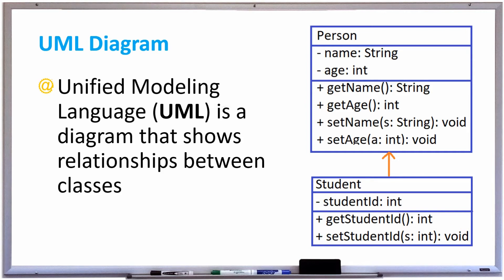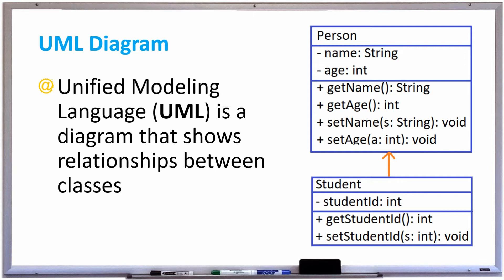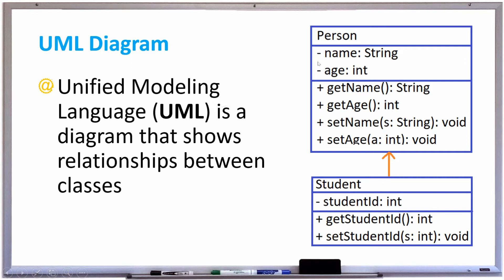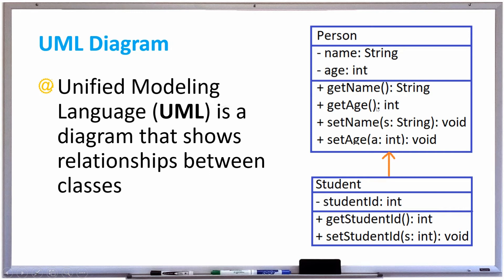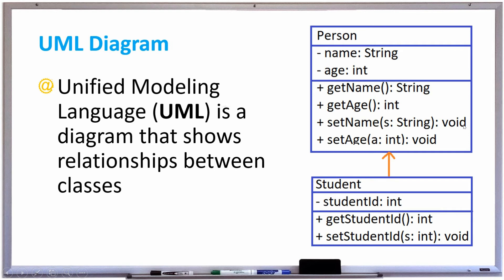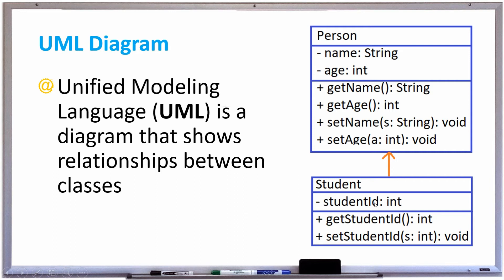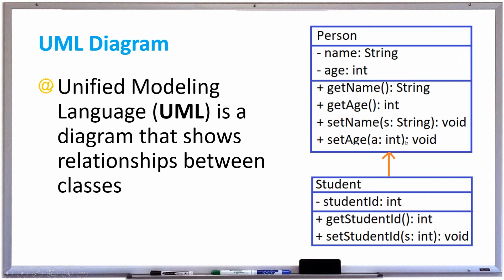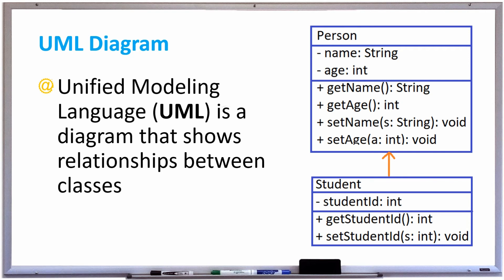Java UML Class Diagrams - Unified Modeling Language Diagram Example - Java Inheritance - APPFICIAL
UML (Unified Modeling Language) is a diagram that shows the relationship between classes. With Java inheritance, there is an arrow pointing from a subclass (dervied class) to a superclass (base class)